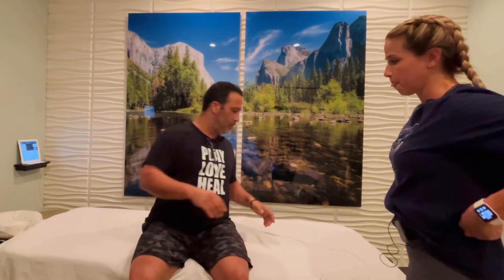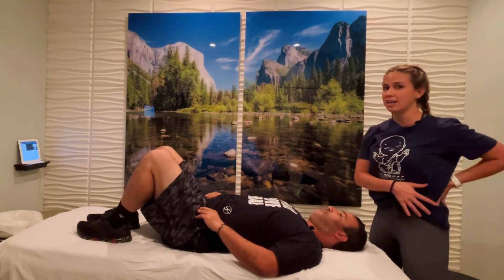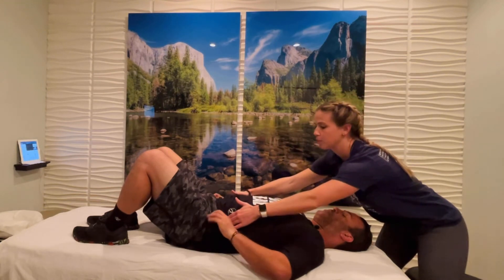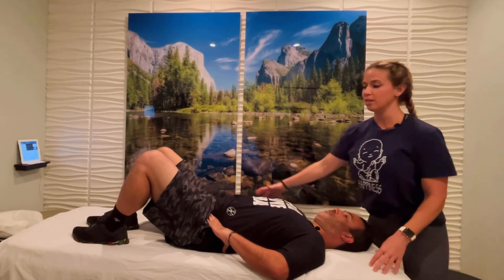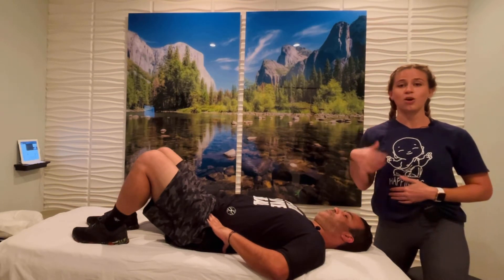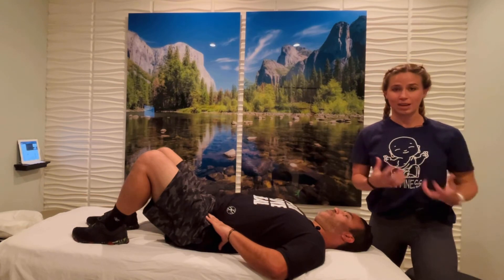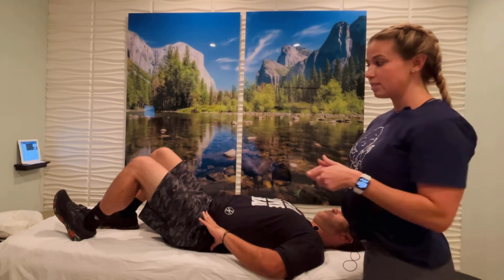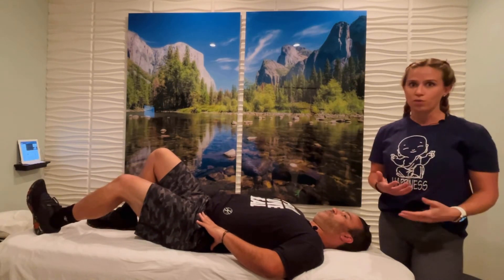How to Treat a Muscle Strain at Home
Muscle strains can happen when we overstretch or overwork a muscle. Sometimes, it's based off the idea that we're limited in that funcitonal mobility, other times it's caused by the "wrong" movement.

If your muscle is overstretched, it's a common misconception to dive deep into a stretch because that stretch sensation will temporarily feel good.

The reality is you want to move within your pain free range of motion and initiate isometric strengthening as demonstrated by Craig and Brittany in this video.